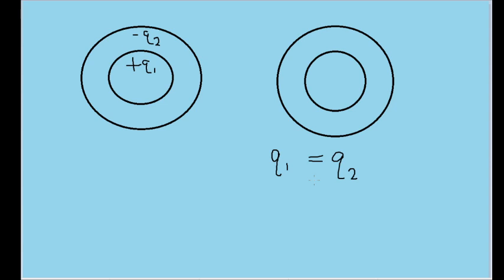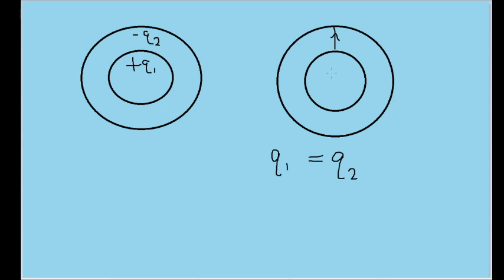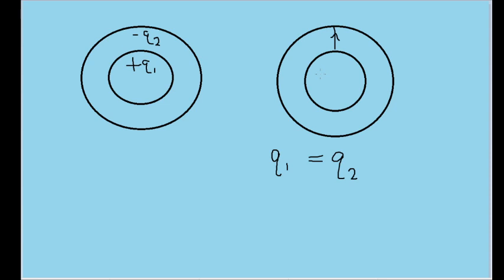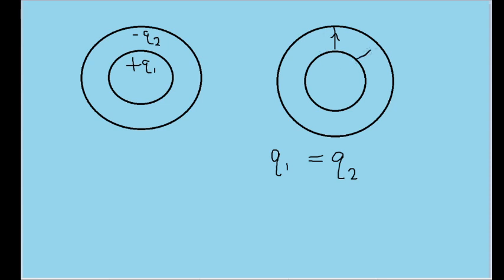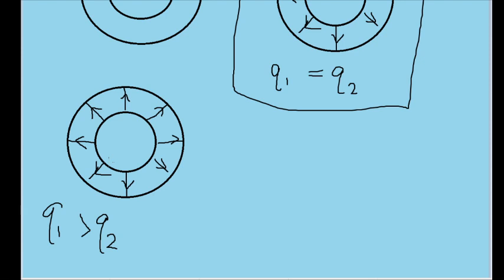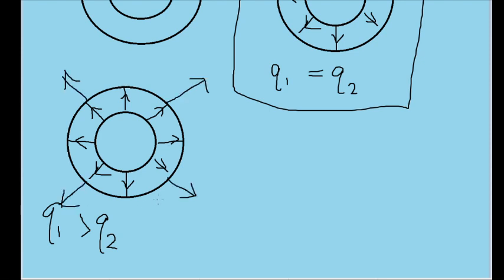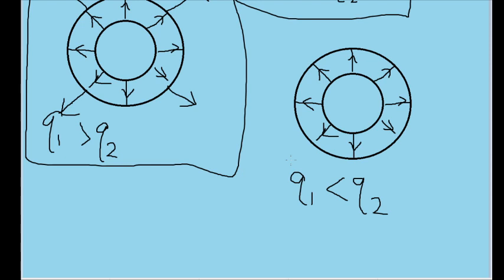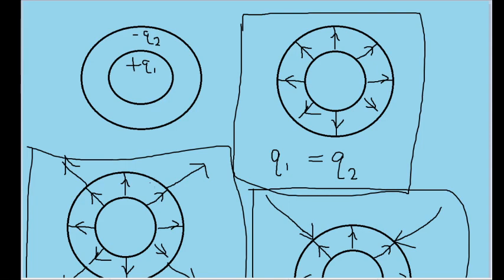Sketch qualitatively the electric field lines both between and outside two concentric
Sketch qualitatively the electric field lines both between and outside two concentric conducting spherical shells when a uniform positive charge q1 is on the inner shell and a uniform negative charge -q2 is on the outer. Consider the cases q1 greater than q2, q1 = q2, and q1 less than q2.